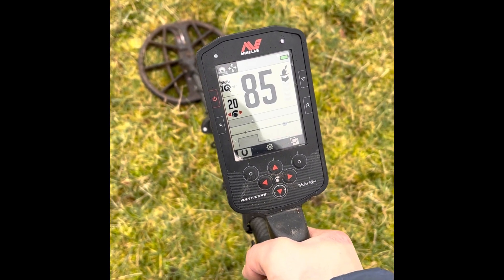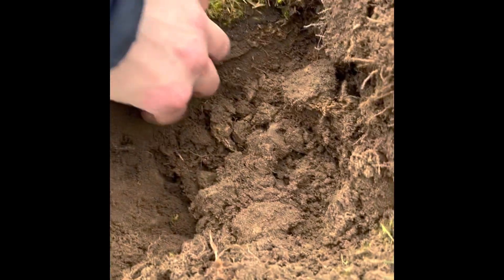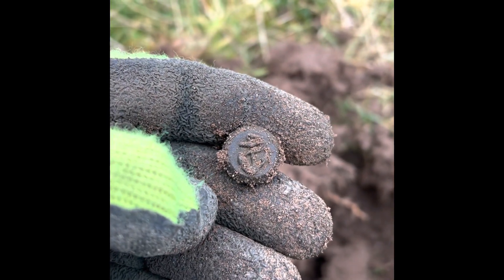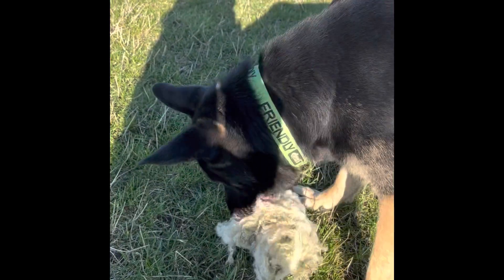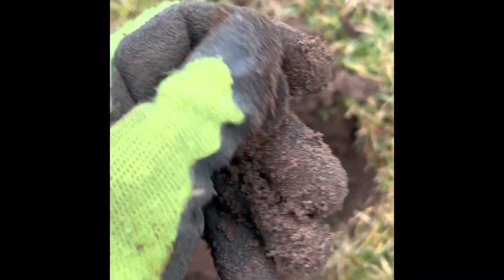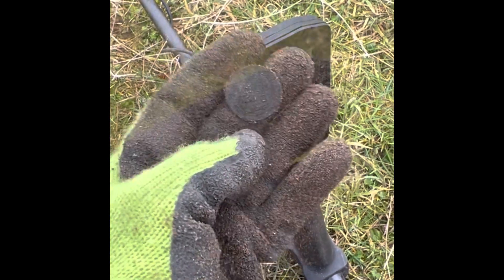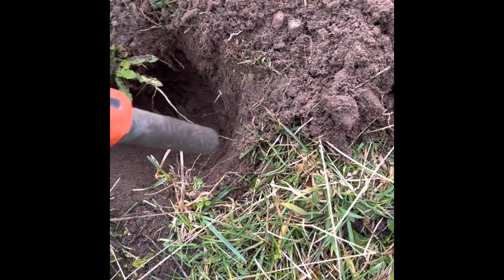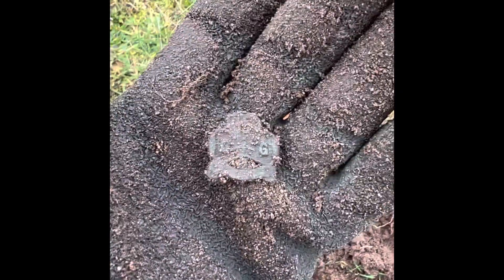Escaping German Shepherd, WWI artefacts and more metal detecting with the Manticore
A day detecting with the Minelab Manticore turns up WWI artefacts and a German Shepherd 😂